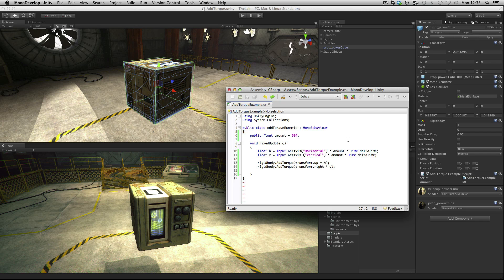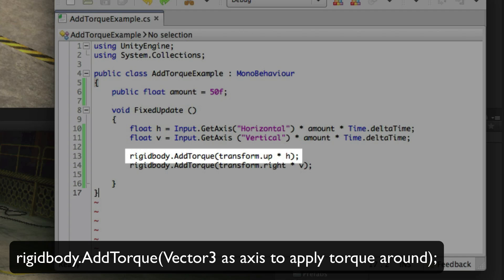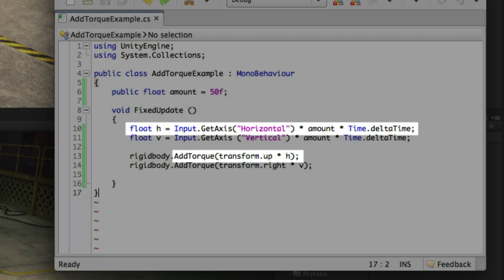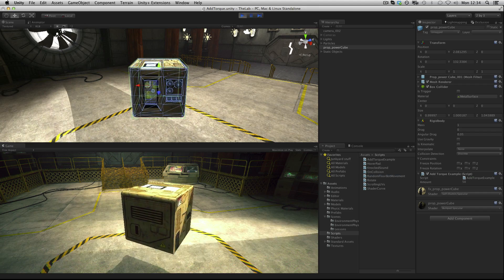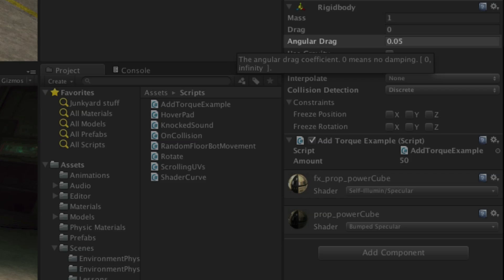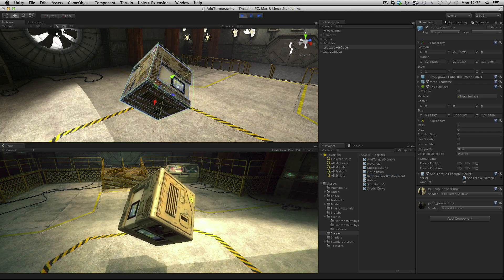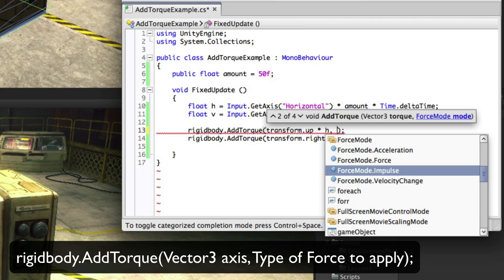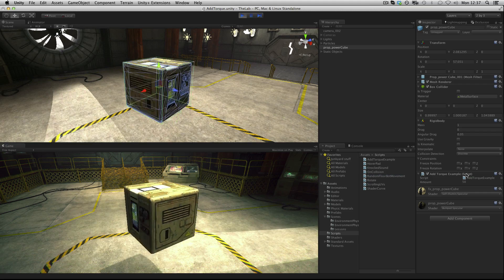AddTorque - Unity Official Tutorials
How to use Add Torque to rotate physics (rigidbody) objects.